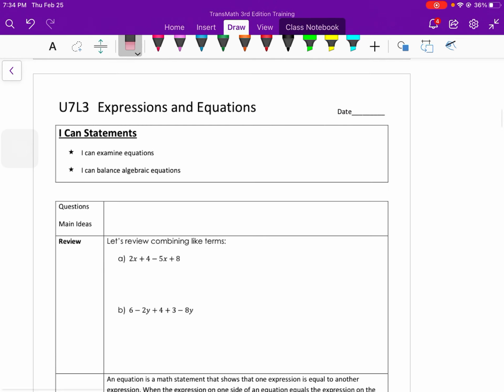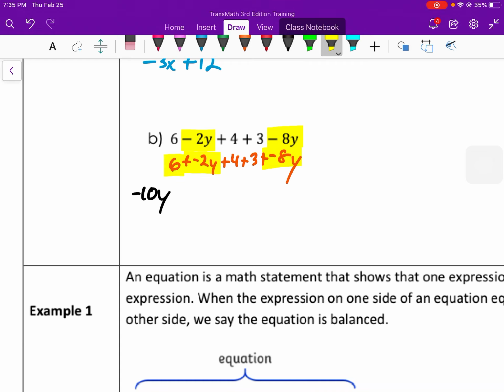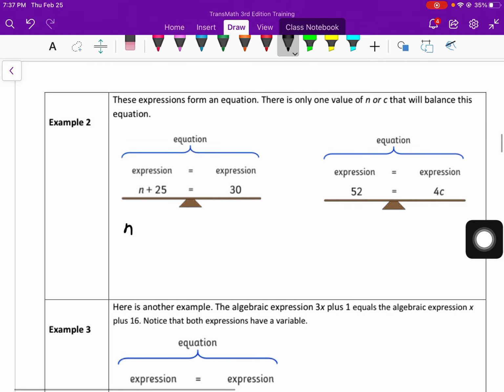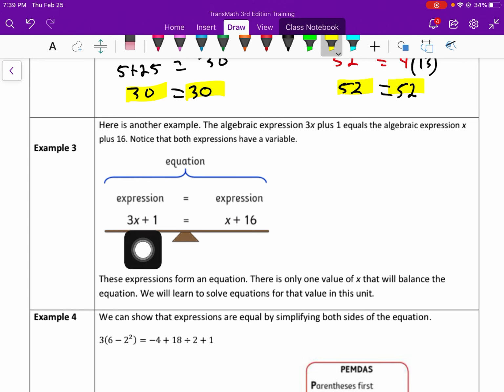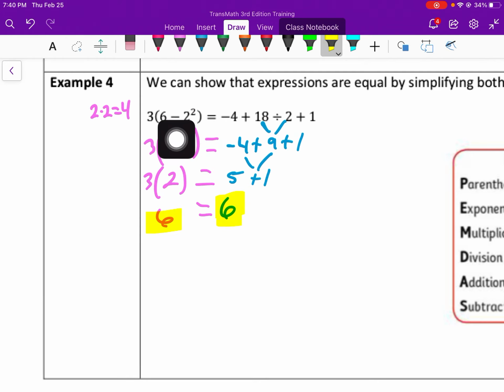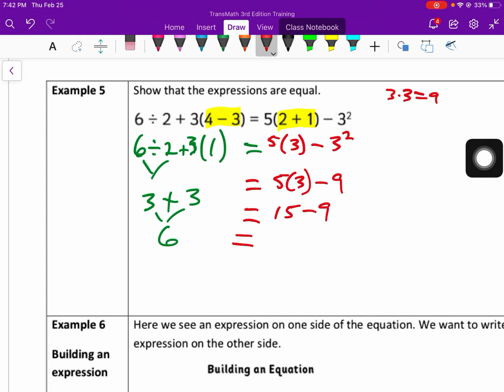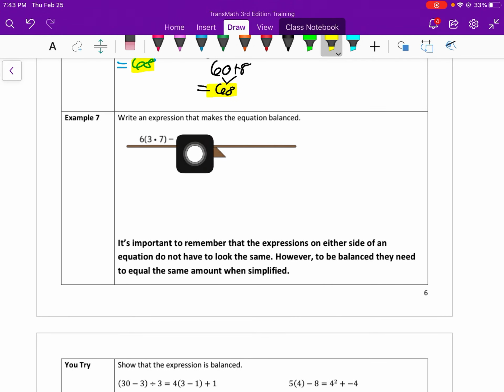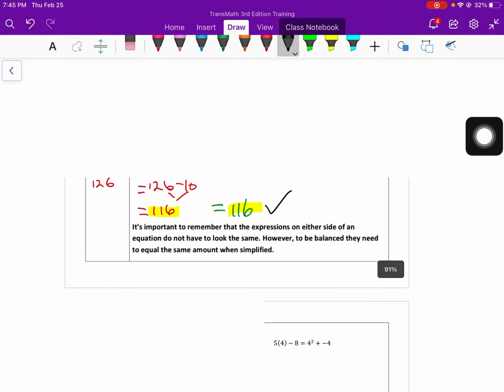U7L3 Expressions and Equations